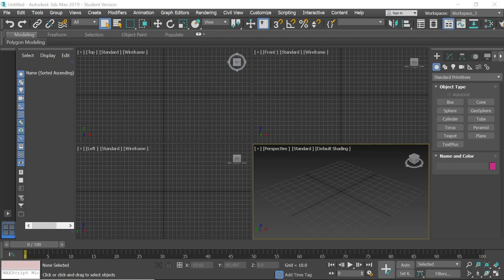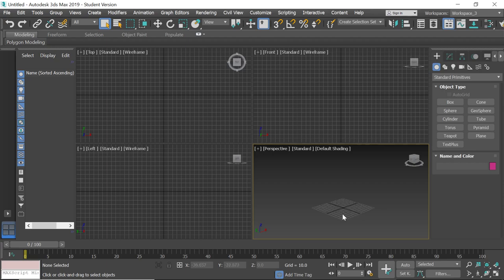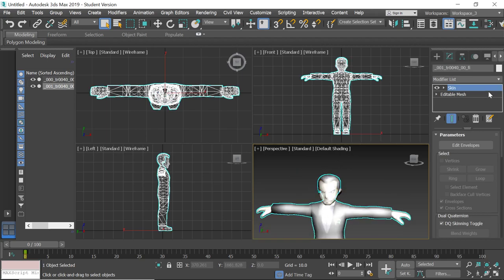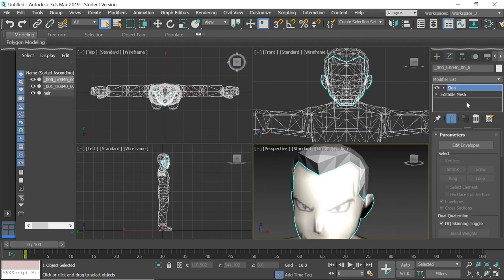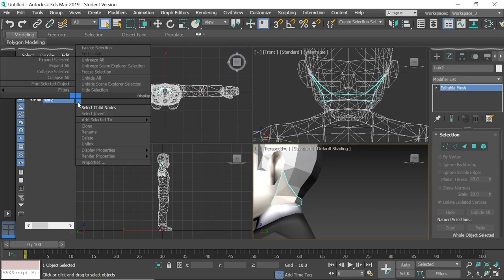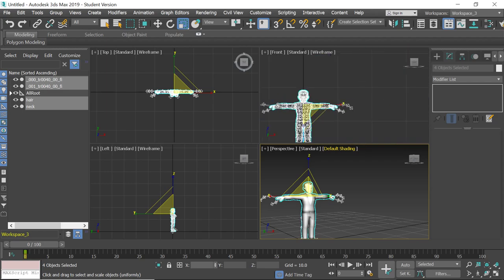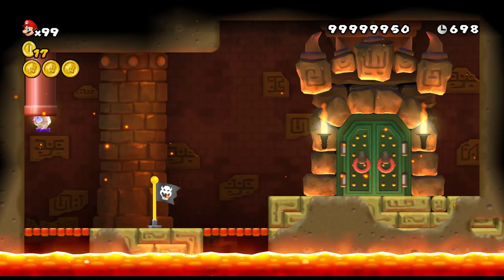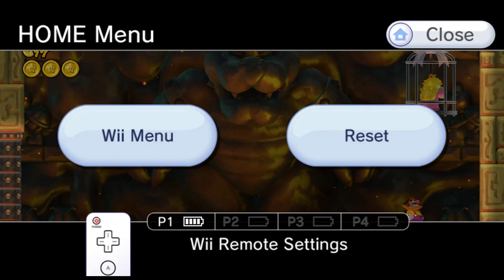How I Make (over bowser) mods | Tutorial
credit to stupidmariobros1fan for some of my mods animations, and all of my mods for inspiring me to make mods!